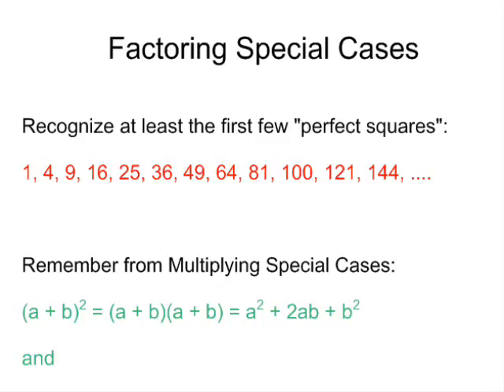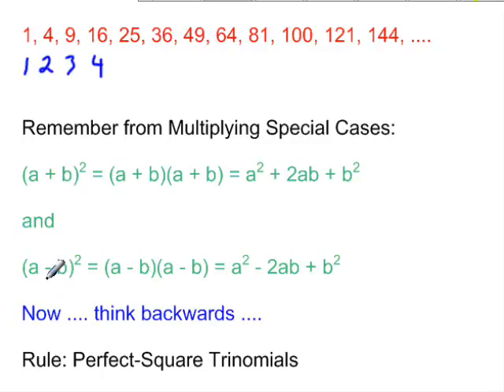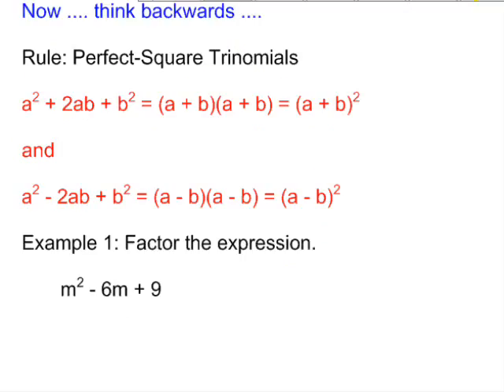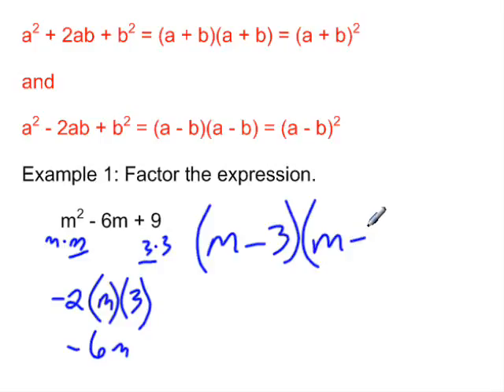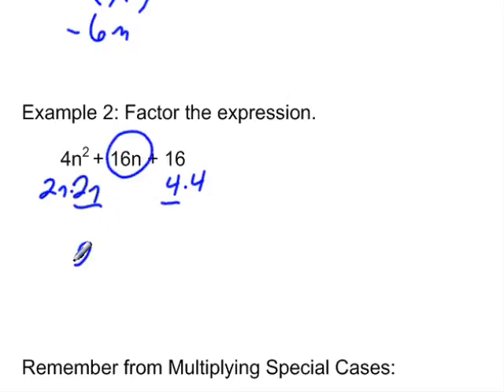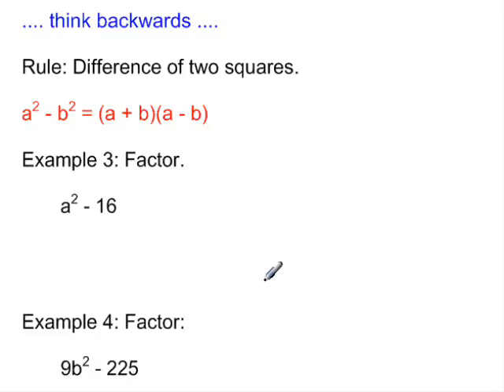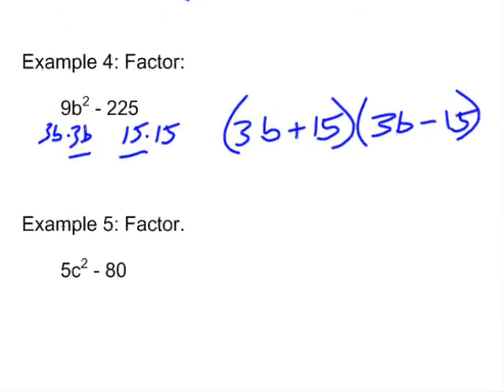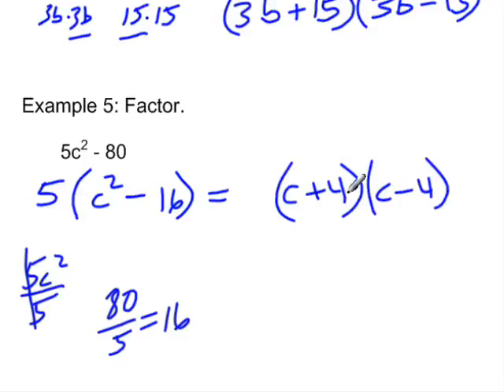factoring special .wmv